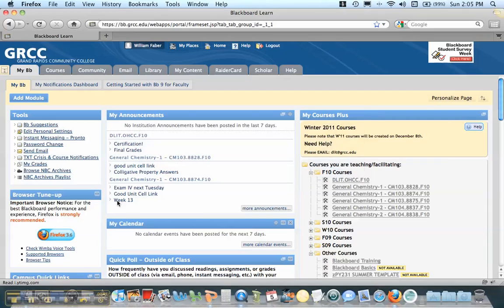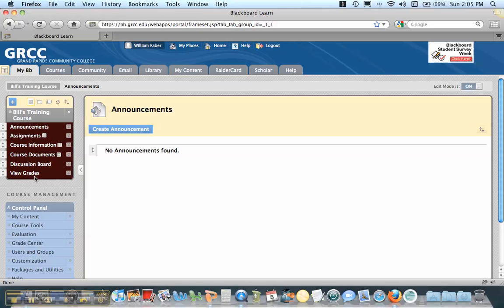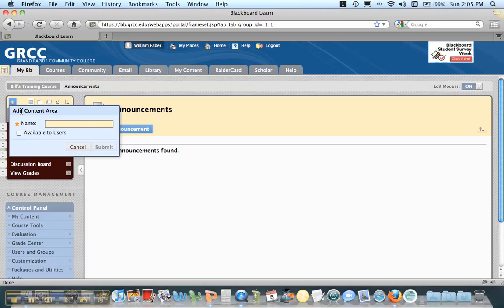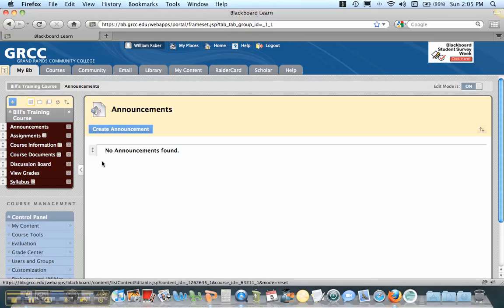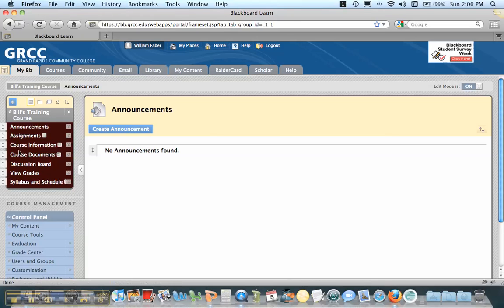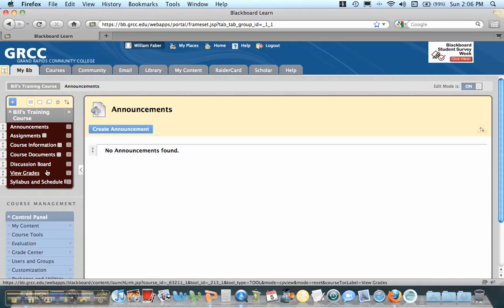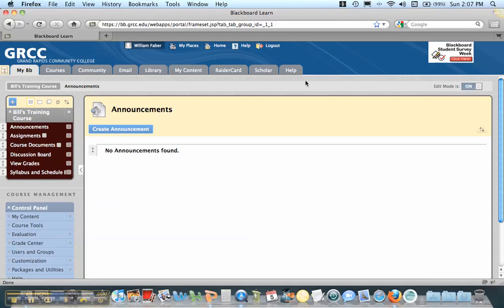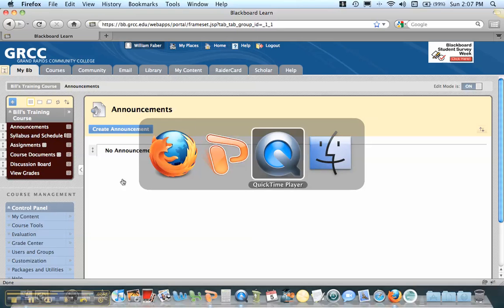Modifying the Course Menu